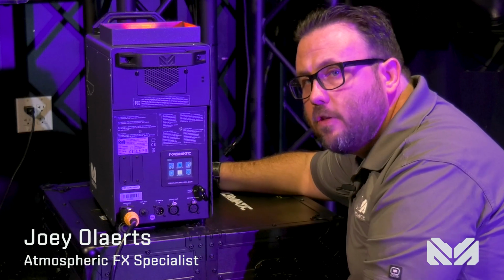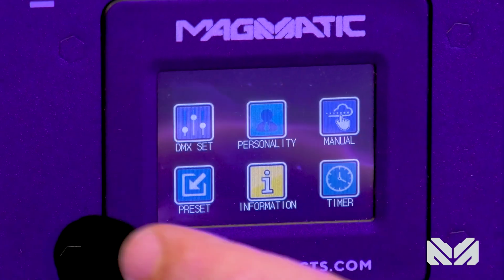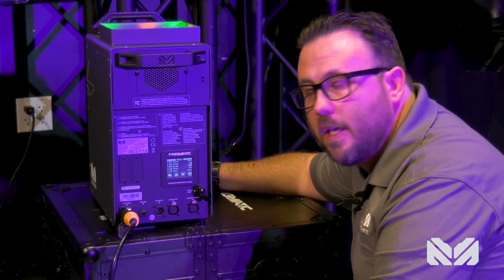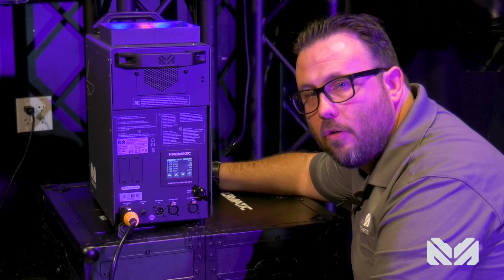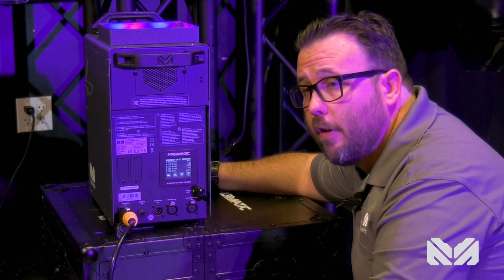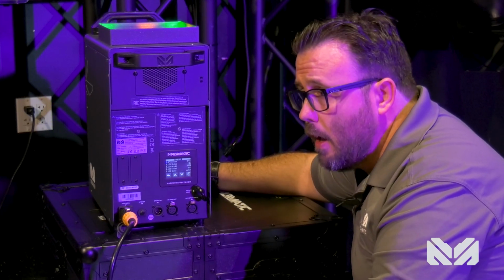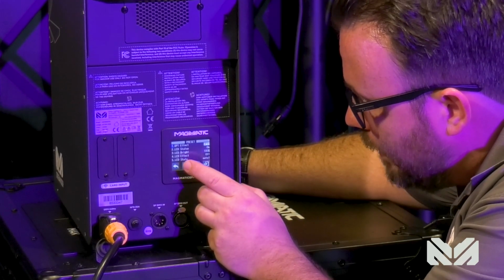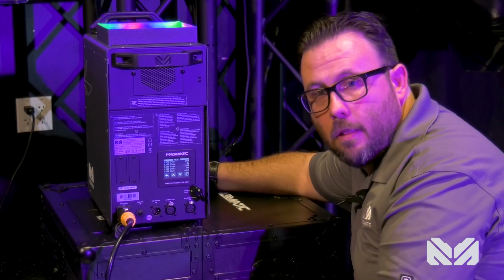MAGMATIC - Product Updates and Tips (OPT Effect)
Did you know you can adjust the temperature of the heater core on the SIDEWINDER™ and JAVELIN™?

Yes, it's true. Joey explains how easy it is to adjust the temperature settings on the MAGMATIC high-velocity CO2 simulator fog machines to match the viscosity of the fog juice. The OPT Effect can be accessed through the full-color LCD touchscreen menu.